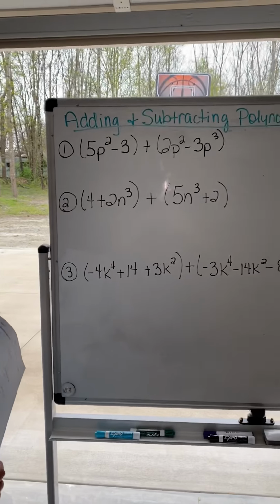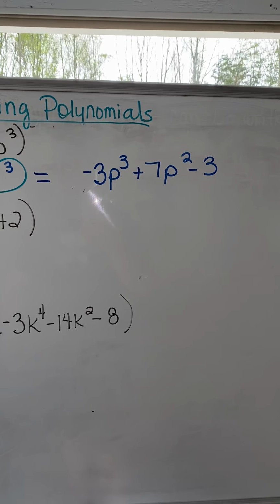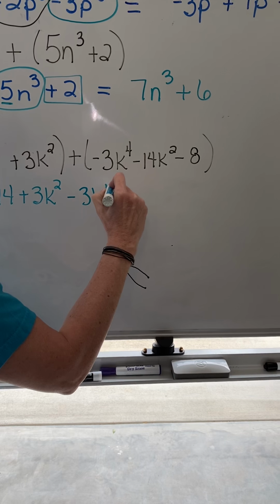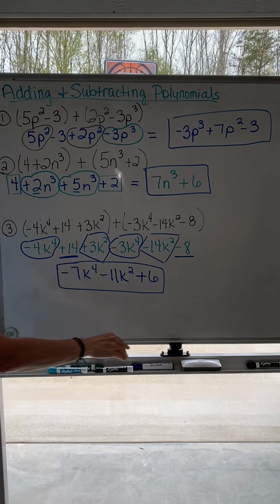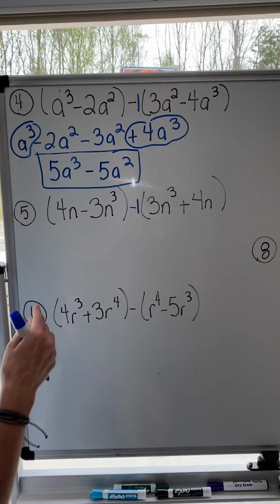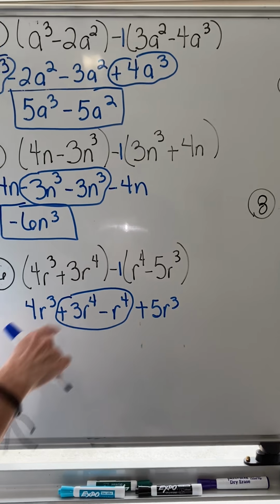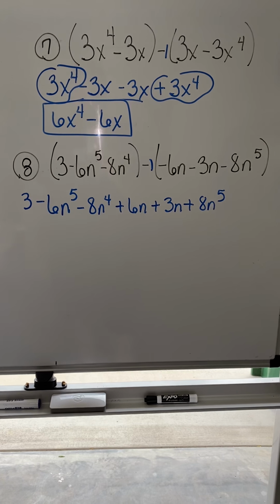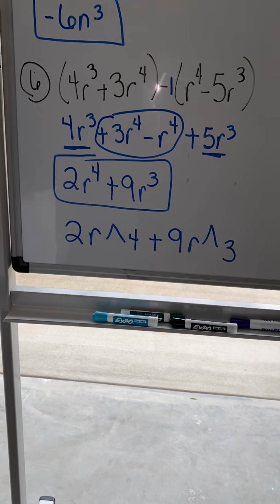Adding & Subtracting Polynomials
Rockingham Co. Middle School